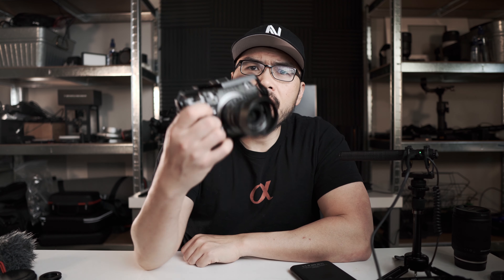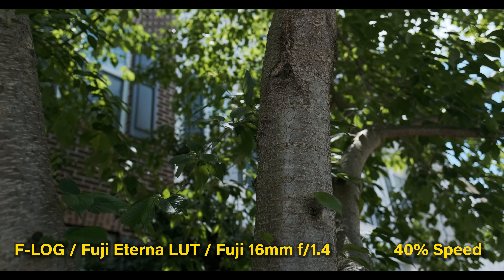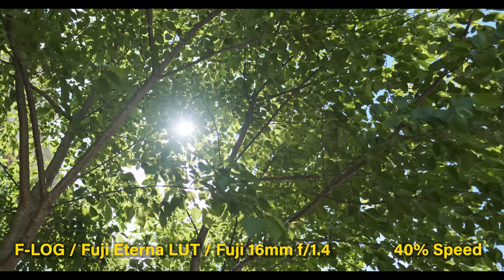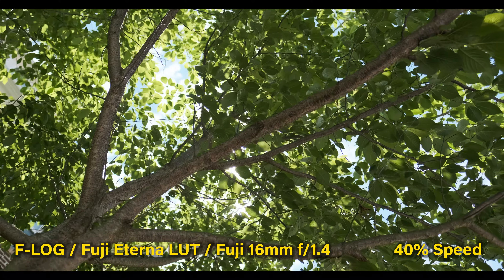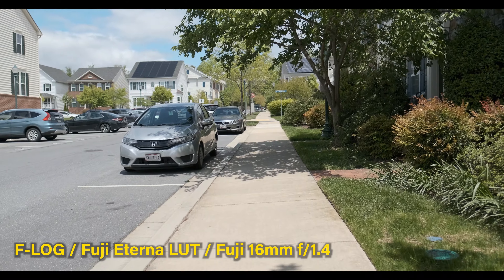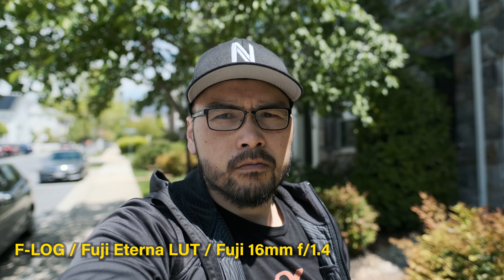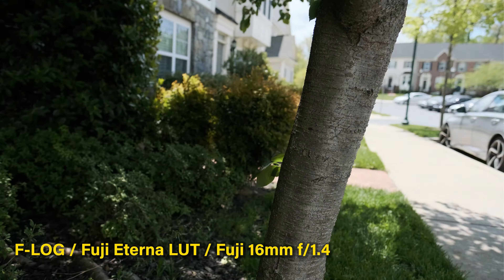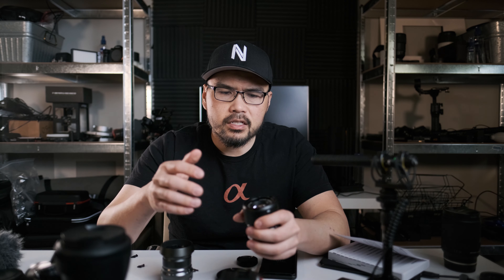Fujifilm X-T4 First Impressions - Auto focus and IBIS Tests - Switched from Sony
In this video I talk about my first impressions of the Fujifilm x-t4 for video.
This is an opinion from a dedicated Sony mirrorless user. Sony a7III.

I do autofocus tests with the following lenses..
Fuji 23 f/2, Fuji 35 f/2, Fuji 50 f/2, Sigma 18-35 F/1.88 with Fringer adapter.
I also do IBIS tests.

Fuji 23 f2
Fuji 35 f2
Fuji 50 f2

Fringer Fuji Adapter
Sigma 18-35 EF lens
Flippy Screen Mirror

Music and a couple of stock footage clips I used are from below:
My music subscription and stock footage recommendation - 2-months FREE!